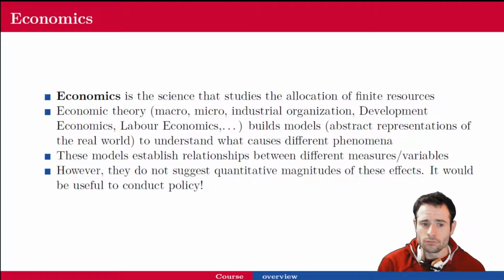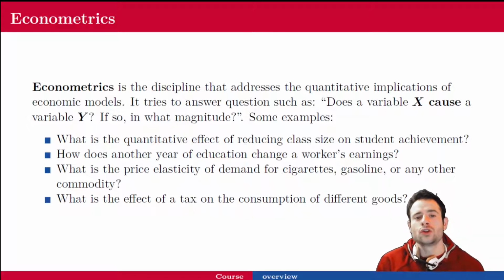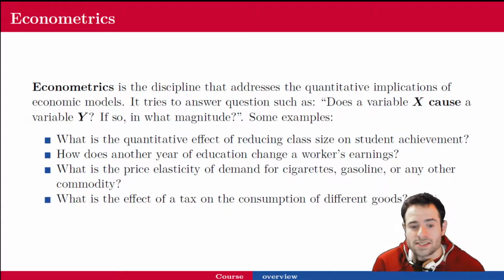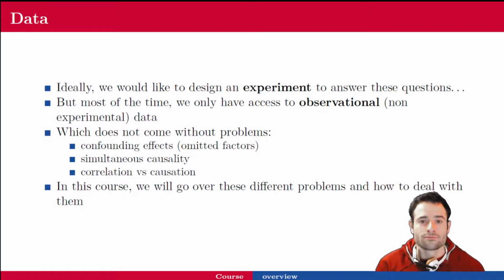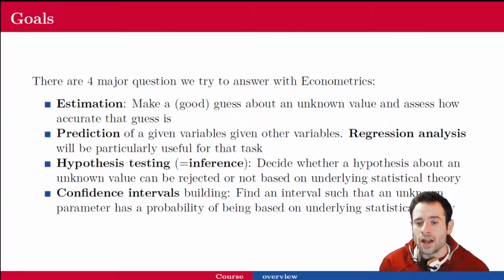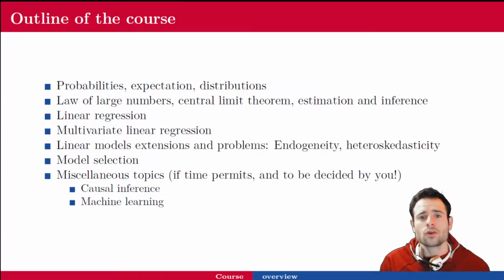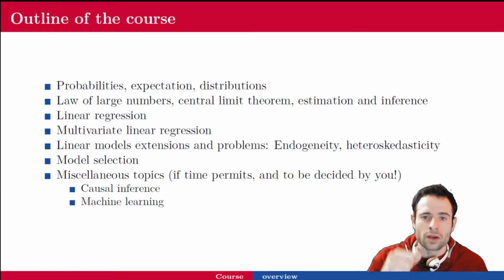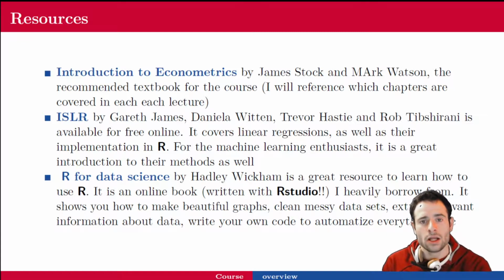ECON 333: Course overview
January 7th, 2022: Course overview
ECON 333, Spring 2022